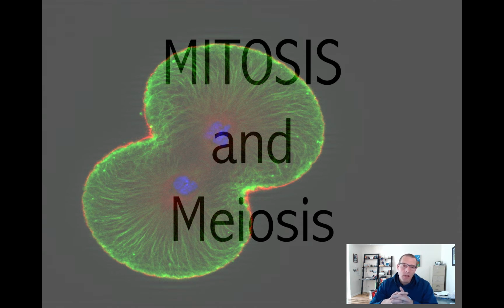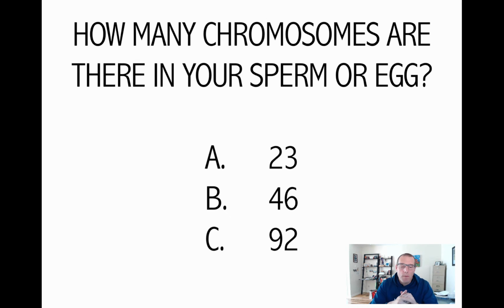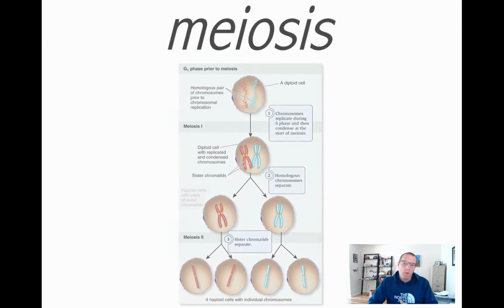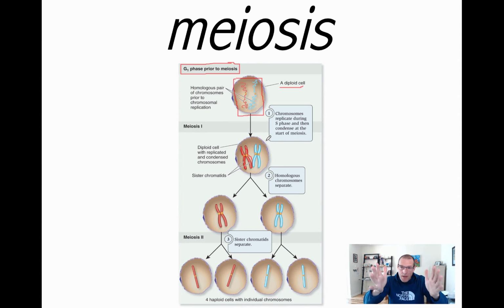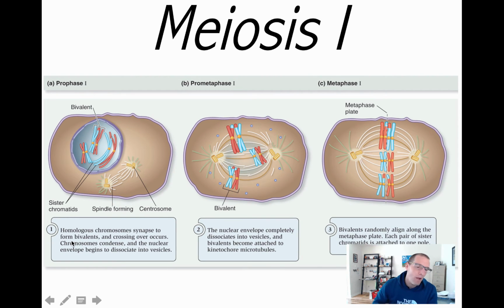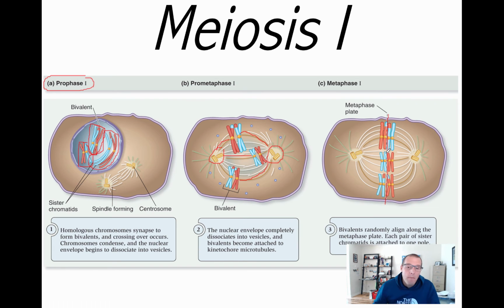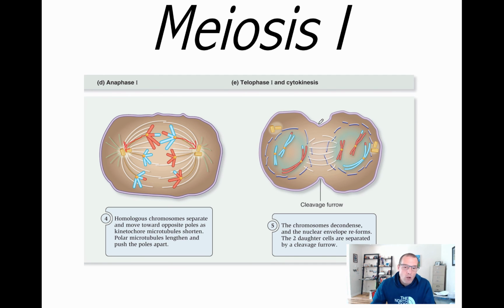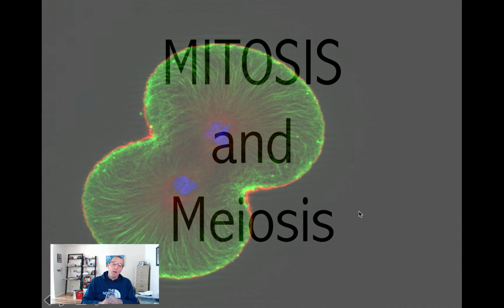OGB1 Week 14 P4